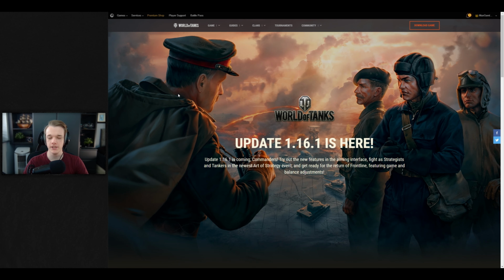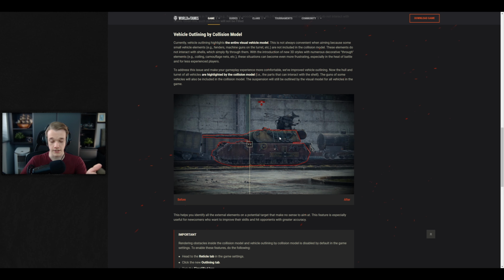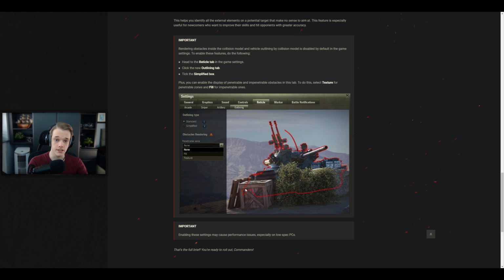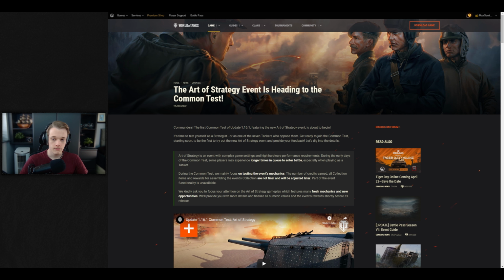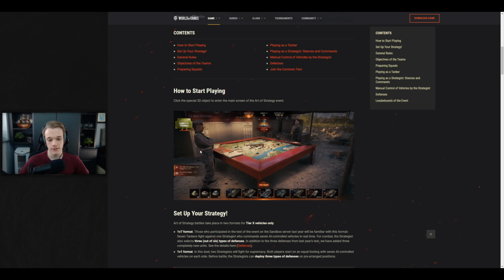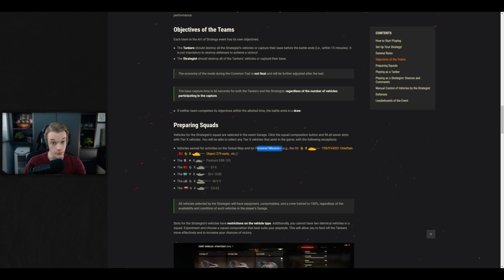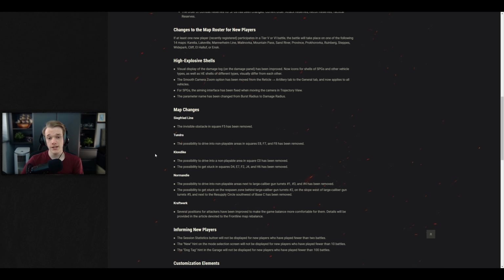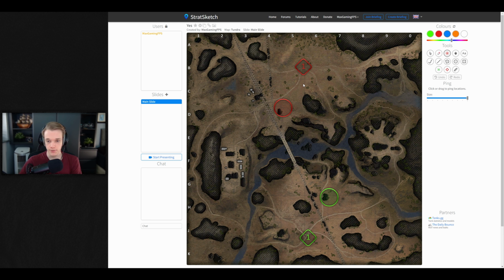Update 1.16.1 | World of Tanks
A quick overview of what is in update 1.16.1 in World of Tanks. I will go through the main points and changes that are in the update and hopefully get you better informed with them.

Timestamps:
00:00 - Intro
00:17 - New Outline
01:46 - Art of Strategy
04:59 - Frontline Returns
09:31 - Tundra Changes
11:11 - Damage Icon Changes
11:41 - Trade in Changes

World of Tanks is a free to play PVP tank game made by Wargaming.

~ ~ ~  Links ~ ~ ~

~ ~ ~ Tags ~ ~ ~